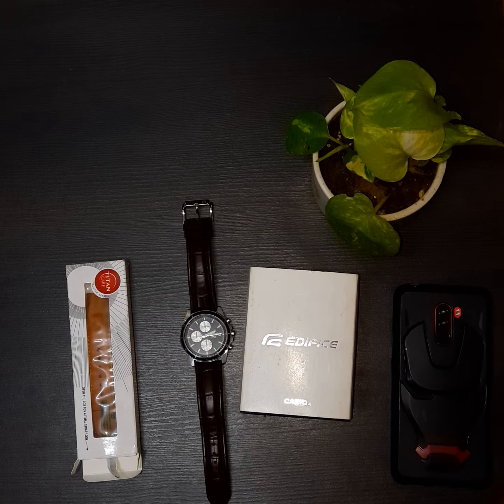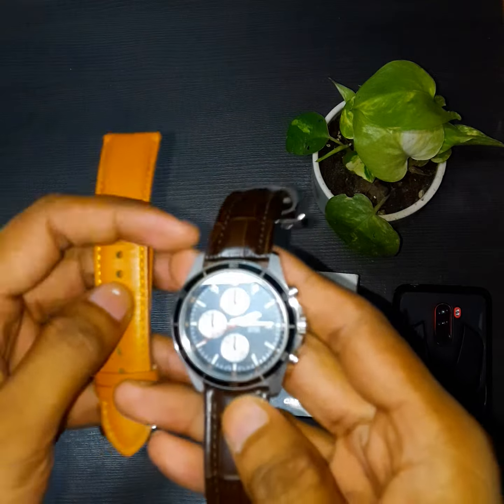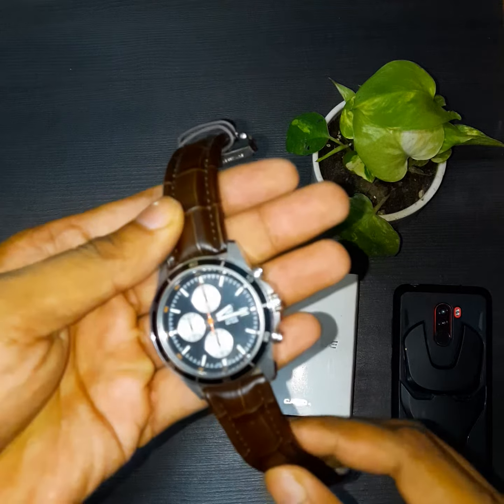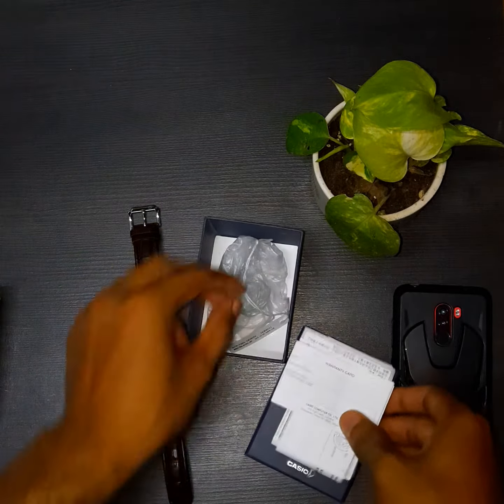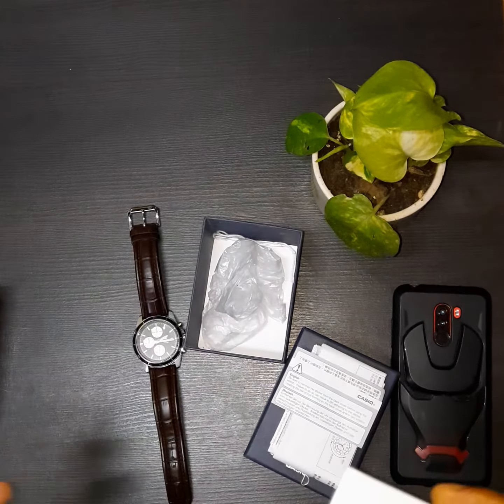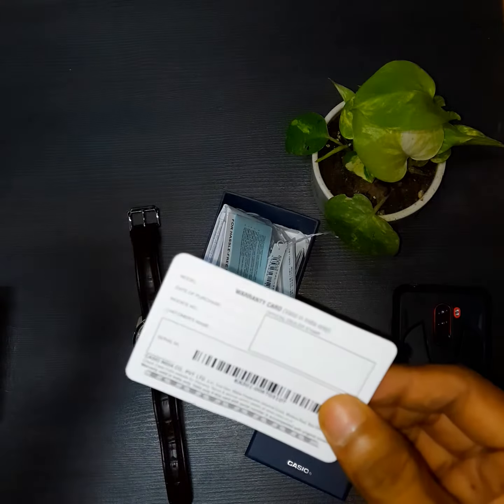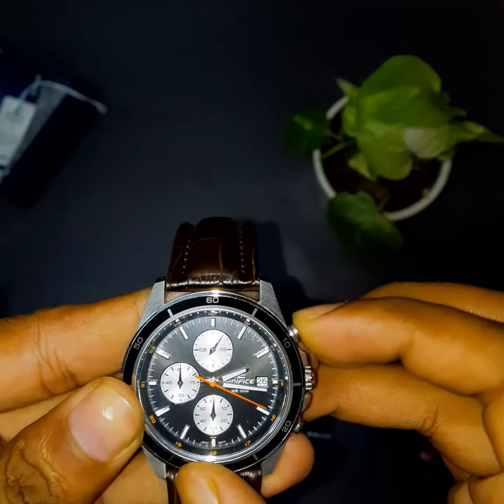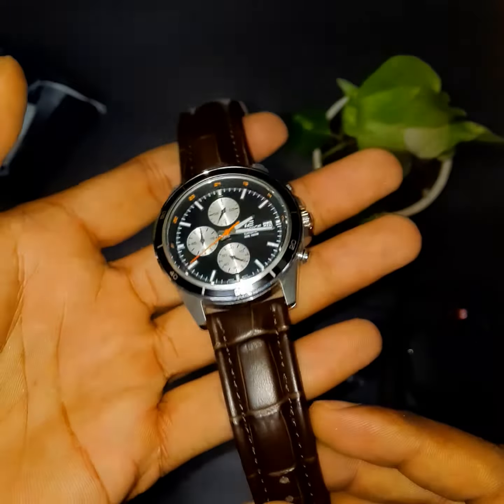Casio Edifice Chronograph Men's Watch - EFR-526L-1BVUDF (EX301)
FEATURES

1/10-SECOND STOPWATCH

Live your life by the second with this Casio chronograph timepiece which comes with a stopwatch. The 1/10-second stopwatch has a measuring capacity of 59'59.9'', to help you time your laps. One can select between the three modes- elapsed time, split time and 1st-2nd place times, giving them a diversity of selection.

100-METER WATER RESISTANCE

Indulge in the adventures of life with Casio! From snorkeling to poolside diving, this watch will be your constant companion. The stylish timepiece has been engineered to be water-resistant up to 100 meters depth to suit the mood of every tough terrain. Unwind and steer clear of competition as you sport this watch with confidence even in the harshest rains.

DATE DISPLAY

Stay on top of your game with the useful date display in the dial of this chronograph watch. Tell the date at a glance and plan out your activities in a jiffy with this nifty feature in your sporty Casio Edifice timepiece.

LEATHER BAND

Make a bold entry with this Casio timepiece, designed for perfection. The leather band lends it a sophisticated edge and complements your attire for the day. Spruce up your appearance with a Casio chronograph and be the man of the moment.